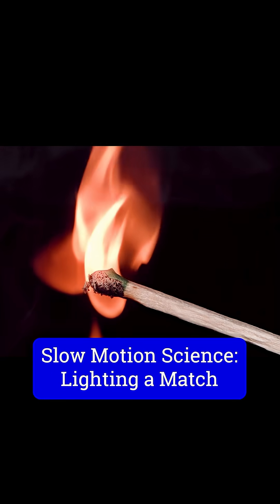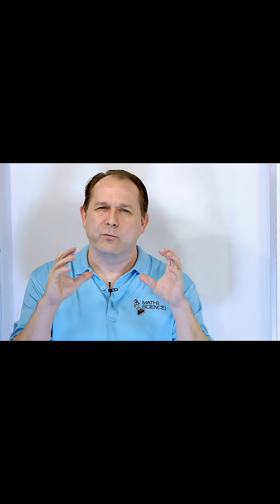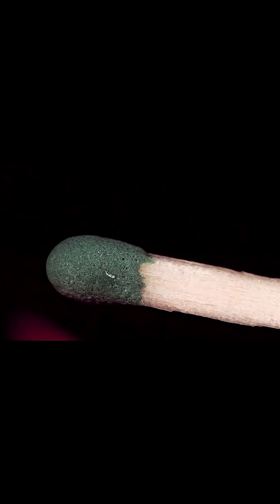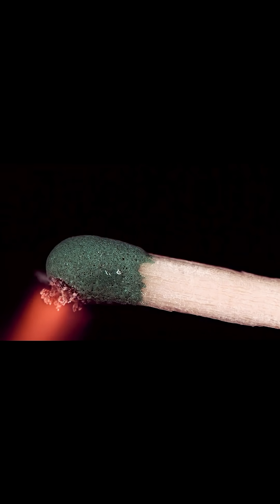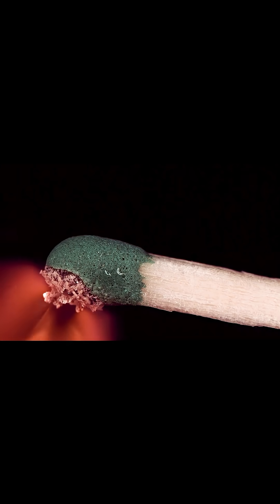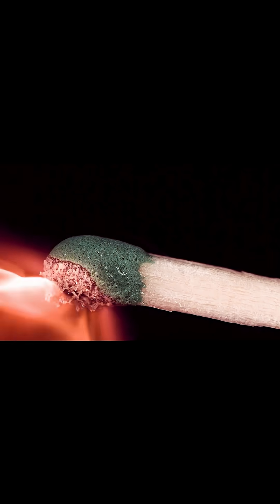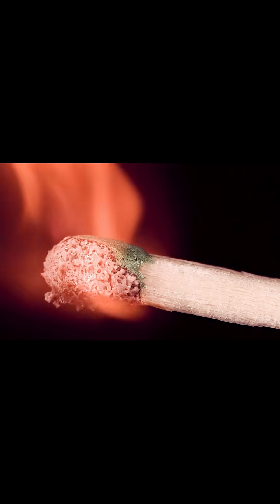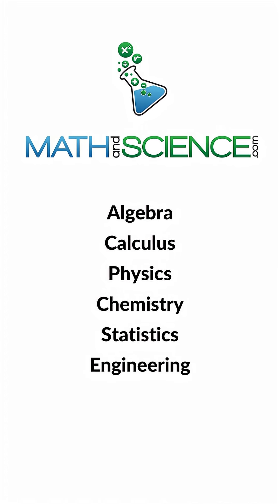How FIRE Comes to Life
What really happens when a match ignites? This short video takes you deep into the microscopic world of combustion with a mesmerizing slow-motion look at a match catching fire. Up close, what seems like a simple spark turns into a stunning display of science in motion. Each frame reveals the hidden processes behind ignition—heat, friction, chemical reactions—unfolding in breathtaking detail.

This isn't just about fire; it's about understanding energy transformation and the chain reaction that fuels it. Watching the flame burst to life, you'll see how chemistry and physics intertwine in a dramatic, blink-and-you'll-miss-it moment that's slowed down for full appreciation. It’s a rare opportunity to witness what the naked eye can’t see—tiny particles reacting, gases forming, and energy releasing in a controlled explosion of light and heat.

Whether you're fascinated by science or simply love visually striking content, this video offers an unforgettable look at a familiar process in a brand-new way. It’s proof that even the smallest actions—like striking a match—can hold incredible scientific secrets. Prepare to see fire like you’ve never seen it before.